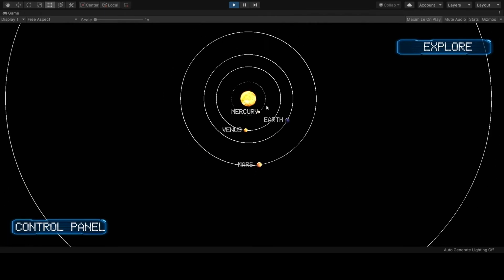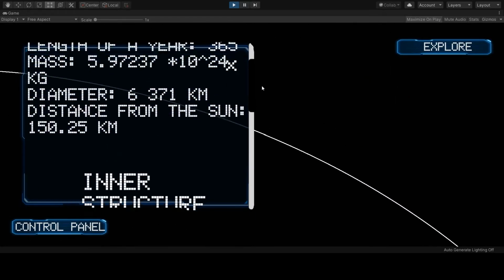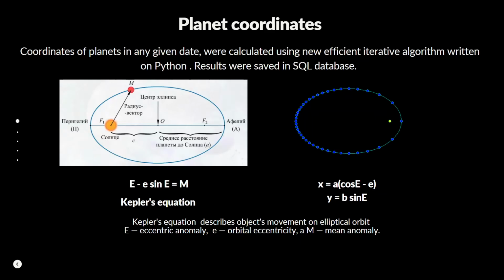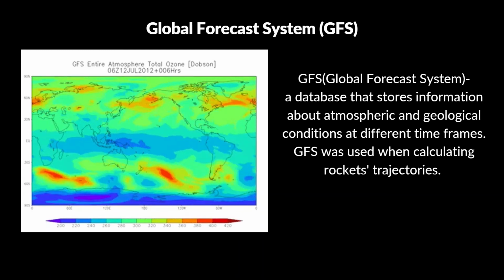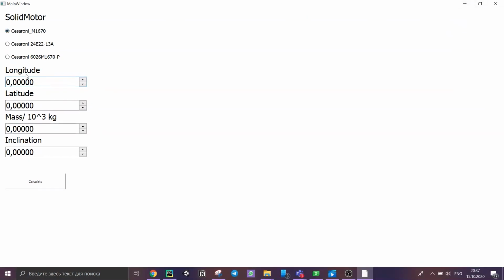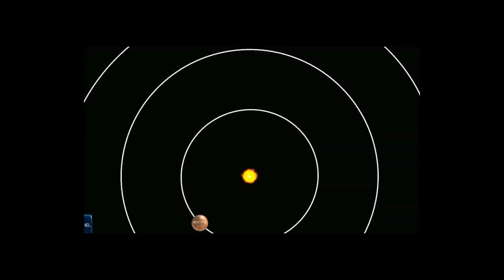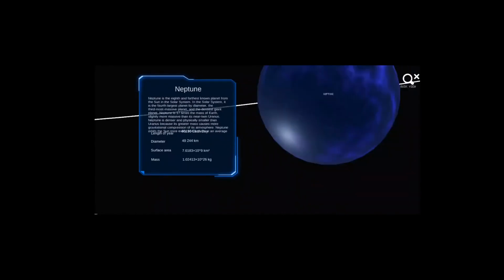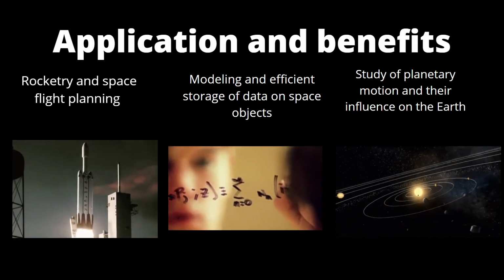WISPO2021_KZ-SM-HS-21028_ASTROTRAVEL - 3D DIGITAL PLANETARIUM AND ROCKET LAUNCH PREDICTION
World Innovative Science Project Olympiad (WISPO) 2021 by Indonesia Scientific Society

Name: Saniya Mukhambetkaliyeva and Dilnaz Uasheva
School/University: Haileybury Almaty
Country: Kazakhstan
CODE: KZ-SM-HS-21028
Category: Science and Mathematics

Share to your friend to get more Likes and Views
Curated by: Indonesia Scientific Society